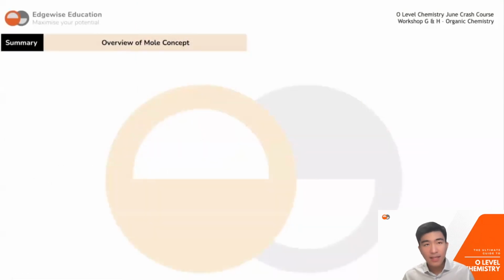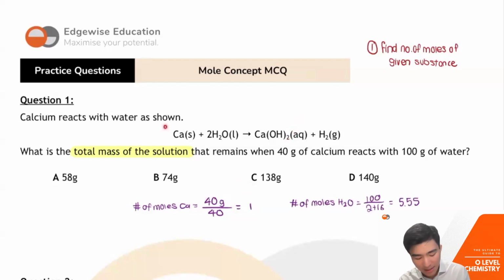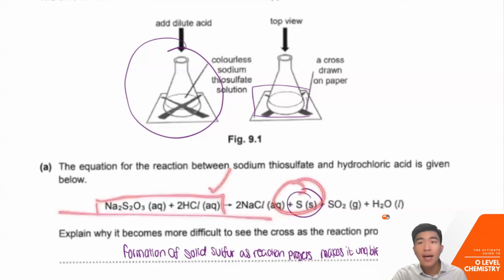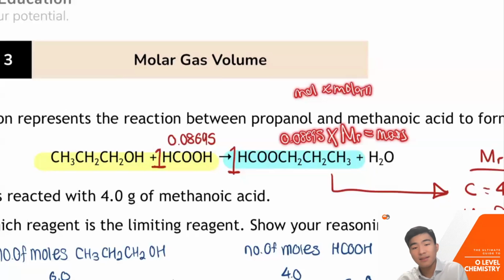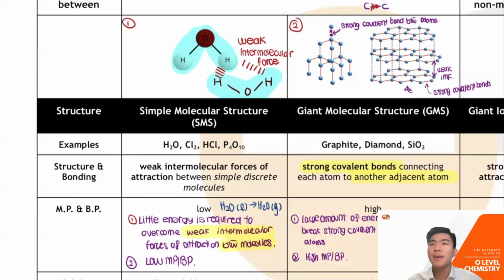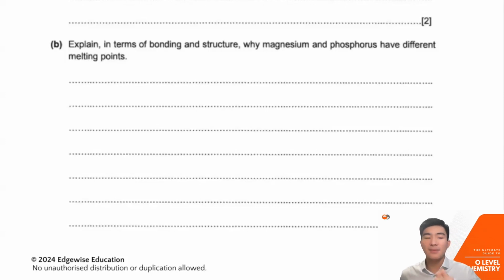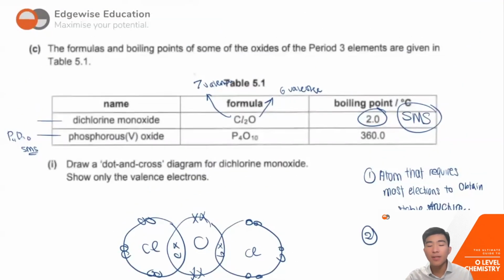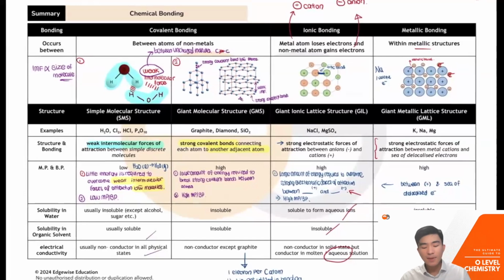Topical Revision: Mole Concept and Chemical Bonding Crash Course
In this video, Mr Koh shares the tips and tricks to ace the chapter of Mole Concept and Chemical Bonding.
For free O Levels videos and notes, join our Telegram Community

Join us for Chemistry Classes in 2024!